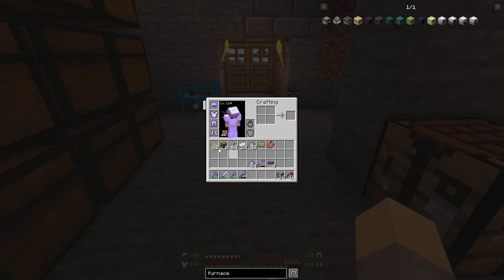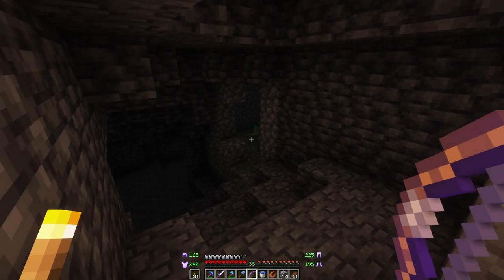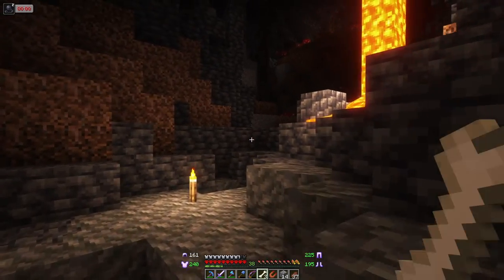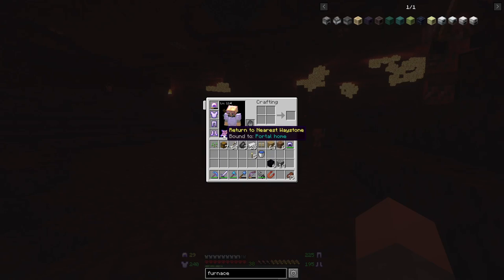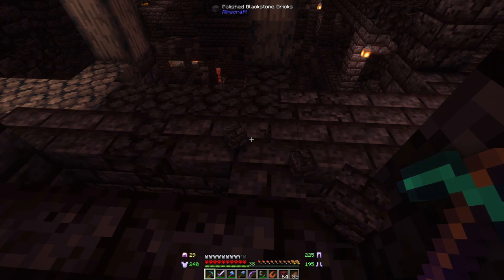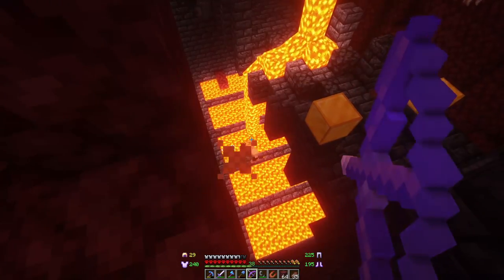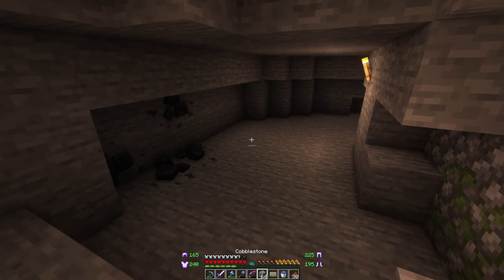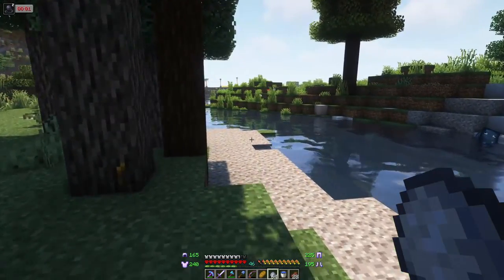Into the Nether and 3 More Spawners! | Valhelsia: Enhanced Vanilla HARDCORE Ep 8 | Minecraft 1.18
In Episode 8 we take a time warp back into the middle of Episode 7 to cover our Nether journey where we find not one, not two, but three more spawners. Hint, one's from a Bastion.

This episode is all gameplay and little instruction, going off out of the norm a bit. I hope you enjoy it.

== Contents ==
[TBD]

Let's Play Valhelsia: Enhanced Vanilla! A Minecraft 1.18 Fabric modpack that has a Vanilla feel but with level and skill progression and some great mods like Applied Energistics 2 and Tech Reborn.

And this may be stupid, but we're doing it all in Hardcore!

In Valhelsia: Enhanced Vanilla, your abilities evolve through a system of skills and levels, adding new challenge to the early game and giving clear objectives to work towards as you play. Start with just 3 hearts and 1 point to assign to skills. Skills unlock tools, abilities, weapons, armor, and the modded magic and technology.

We're doing a Let's play / guide / playthrough in Hardcore mode. Let's see how far we can get through Tech Reborn, Applied Energistics and whatever else the Valhelsia Dev team throws at us.

Valhelsia Enhanced Vanilla Version 1.0.5

== Follow Me ==

I'm active on the Valhelsia 3 discord. Join us there if you have any Valhelsia 3 questions. It's an amazing community